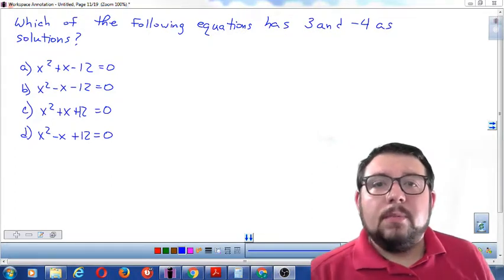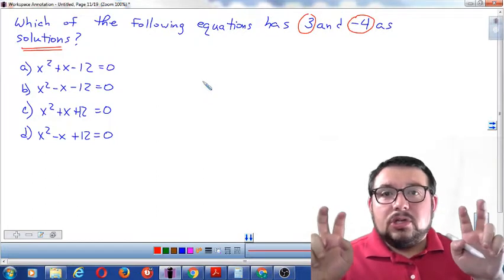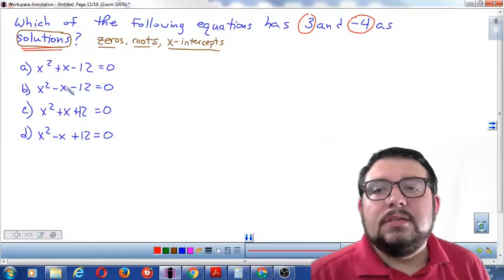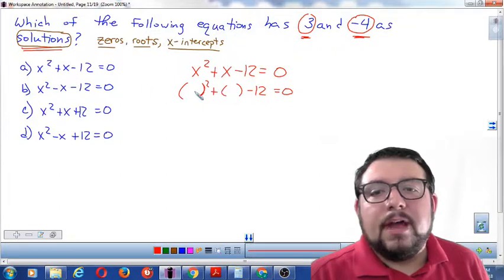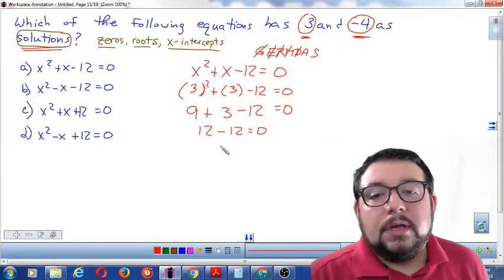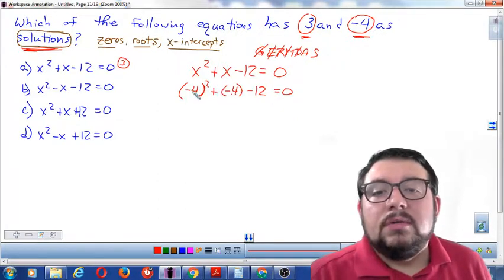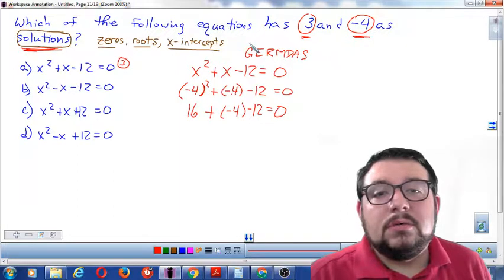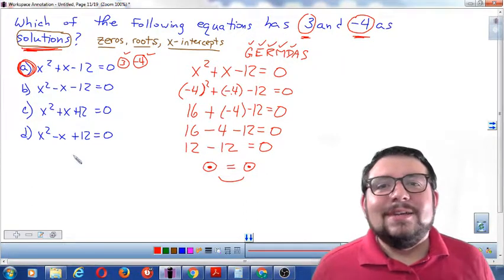TSI - Grossi finds Solutions Zeros, Roots, X Intercepts of a Quadratic Equation Using Substitution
Grossi finds Solutions Zeros, Roots, X Intercepts of a Quadratic Equation Using Substitution